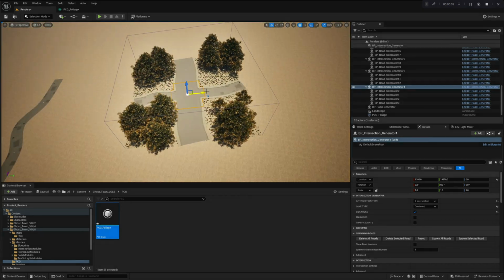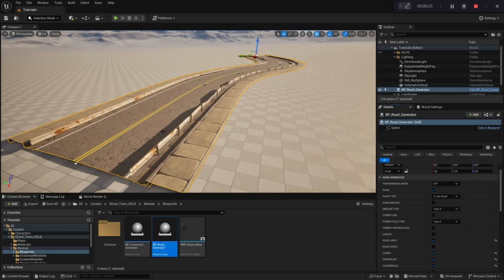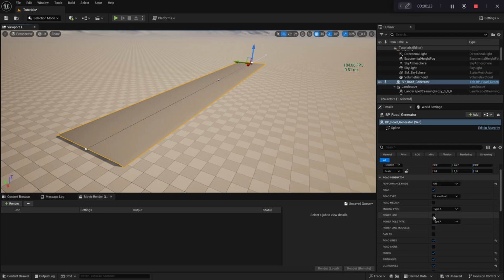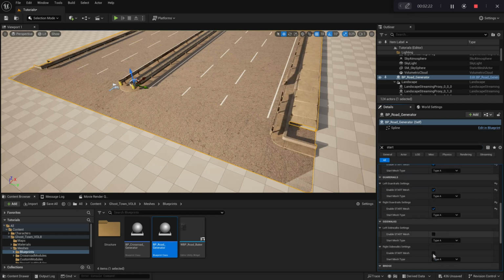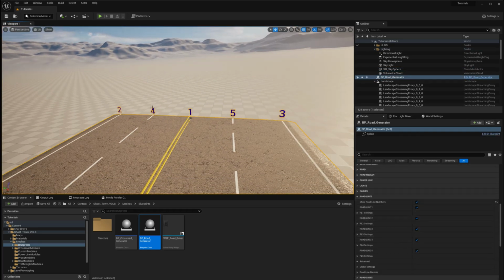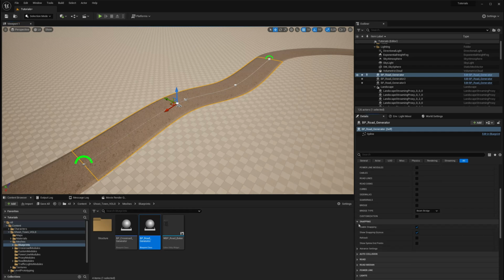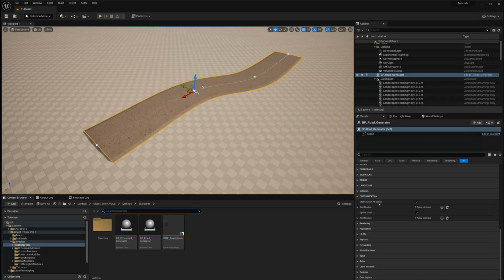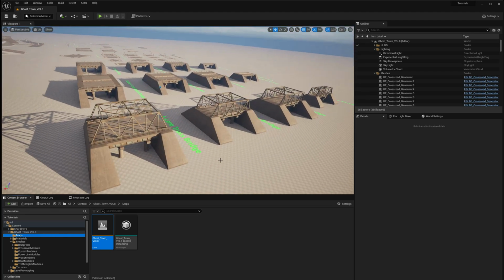Crossroad Generator For Unreal Engine 5 - New Features V1.2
Introducing the Crossroad Generator designed for Unreal Engine 5. This tool is tailored to produce realistic and dynamic procedural road infrastructures for your game or cinematic projects. With just a few clicks, you can effortlessly create a complex road system that would typically require hours of manual placement of individual assets in your scene.
In this episode, we cover new features in version 1.2, including performance enhancements and customization options. Key updates are the "performance mode" for smoother editing, a utility widget for converting roads to static meshes, new road types, and expanded customization modules. We also highlight the upgraded road line module and improved snapping system. These enhancements make road creation more efficient and versatile. Watch to learn how to optimize your projects with these new tools.